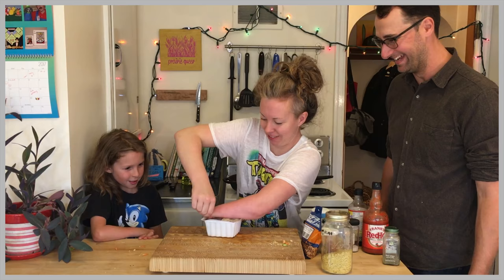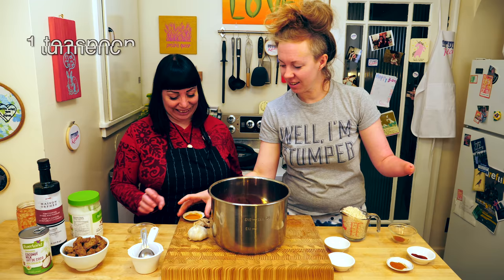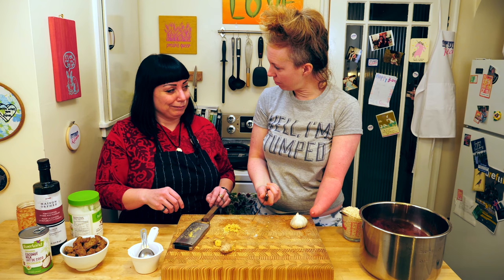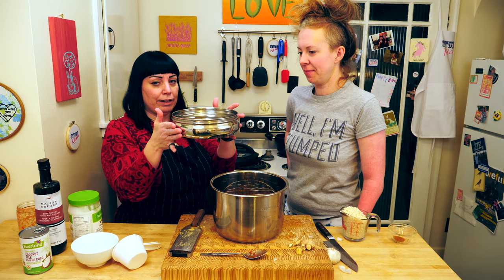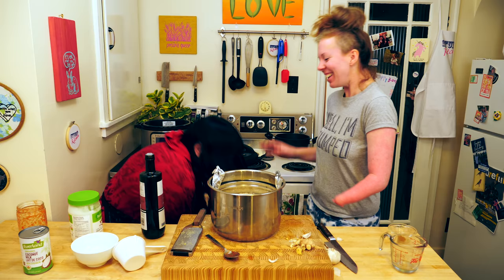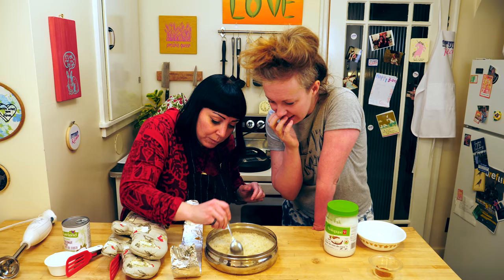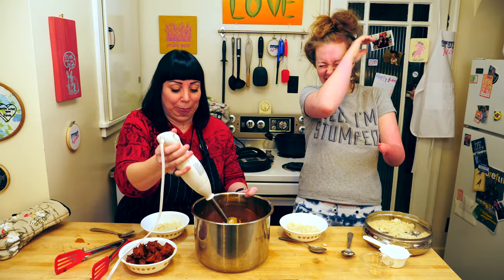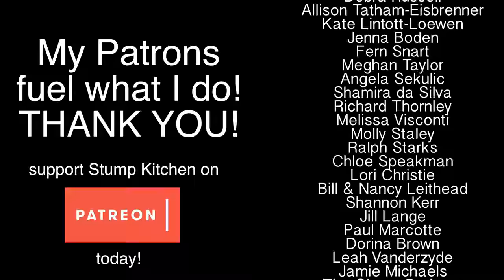INSTANT POT Vegan Butter Chicken (DELISH + EASY!)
I got to cook with REBECCA = @YEGFOODIE! So exciting :) We made the most delicious vegan, gluten free butter chicken in the amazing INSTANT POT!

FOLLOW REBECCA:
Twitter, Instagram + Facebook: @YEGFoodie

For the rice:

1 cup aged basmati rice, rinsed
1 cup water
1 tablespoon ghee or vegetable oil
1 teaspoon salt

For the butter chicken:

1 (14-ounce) can diced tomatoes
1 tablespoon minced ginger
1 tablespoon minced garlic
1 teaspoon turmeric
1/2-1 teaspoons cayenne pepper (adjust to taste)
1 teaspoon paprika
1 teaspoon salt
2 teaspoons good-quality garam masala, divided
1 teaspoon ground cumin
1 pound boneless skinless chicken thighs, left whole
4 ounces butter, cut into cubes (use coconut oil, if dairy free)
4 ounces heavy cream (use full-fat coconut milk, if dairy free)
1/4-1/2 cups chopped cilantro

Directions:

Combine all the ingredients for the rice, place in a 6 or 7-inch heat-safe pan, and set aside. Place tomatoes, ginger, garlic, chicken, turmeric, cayenne, paprika, salt, 1 teaspoon of the garam masala, and cumin into the inner liner of your Instant Pot. Mix the sauce a bit, then place the chicken. You are putting in everything except the butter, cream, cilantro, and 1 remaining teaspoon of garam masala. Mix well. Place a tall steamer rack/trivet on top of the chicken mixture, and place the uncovered bowl of uncooked rice on the rack. Press the Manual or Pressure cook button, set the timer to 10 mins, and cook. Once it is done cooking, allow the pot to cool for 10 minutes, undisturbed. Then, release all remaining pressure and open the pot. Remove and set the cooked rice aside. Remove the chicken and set aside. Using an immersion blender, blend together the sauce until it is smooth. Let the sauce cool for 5 minutes. Stir in the cut-up butter, cream, cilantro, and garam masala. Remove half the sauce and freeze or refrigerate for later. Break up the chicken into bite-size pieces, add it to the sauce. Serve with rice.

Theme song written by Alexis Hillyard and arranged by Tyson Kerr. Background music by Tyson Kerr.